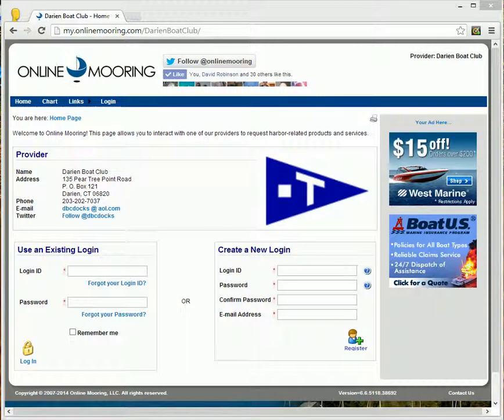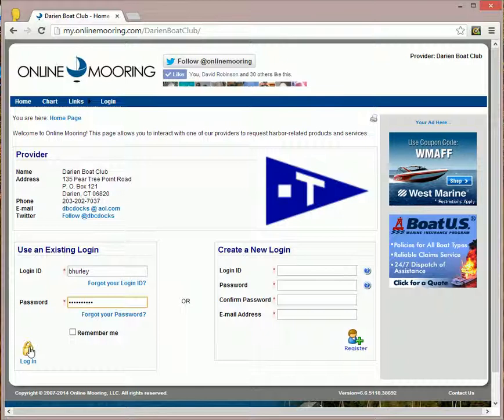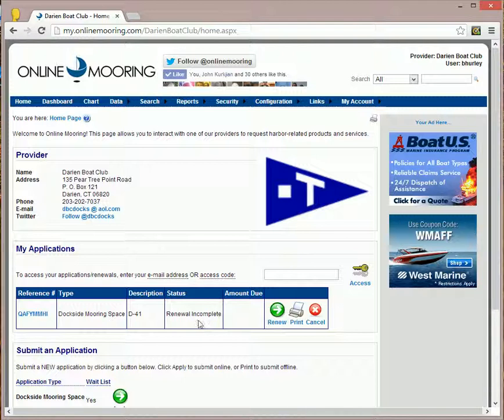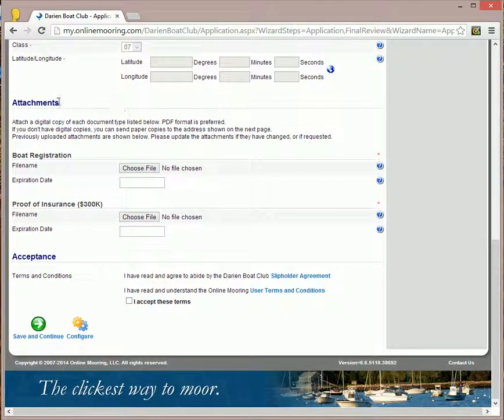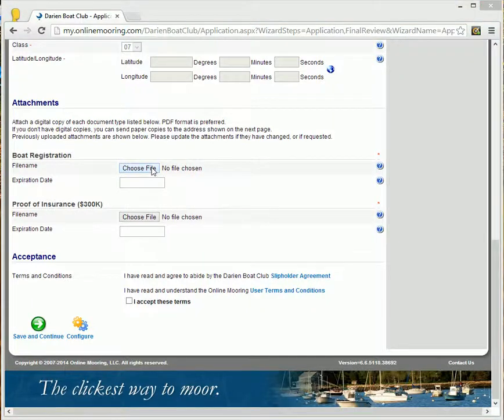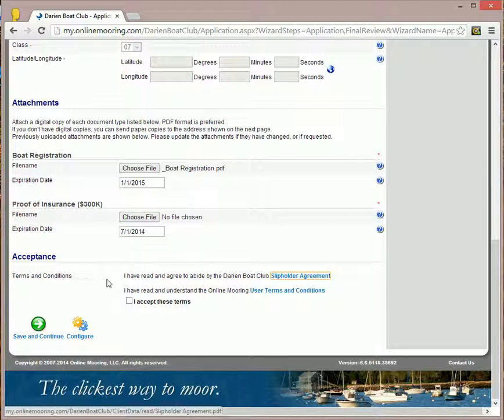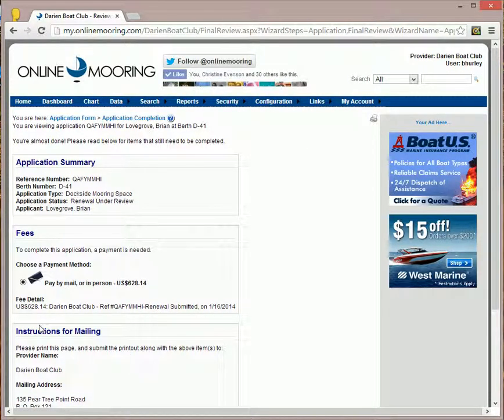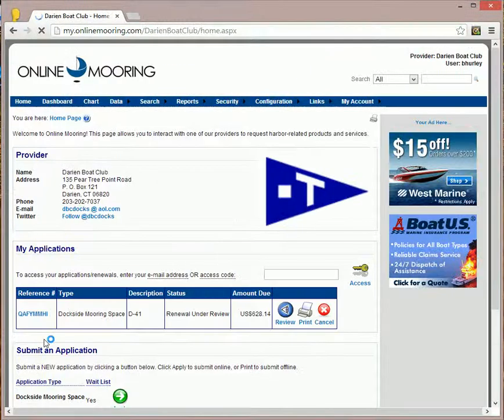Online Mooring - Renewals for Club Members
This is a training video targeted towards members of Boat/Yacht Clubs that use Online Mooring.  It provides step-by-step instructions about how to login, and how to renew access to a slip or other resource that is provided by the club to its members.